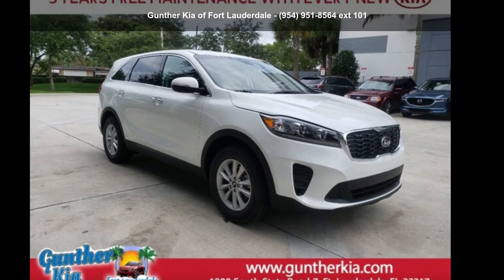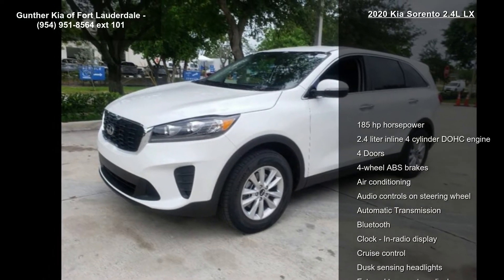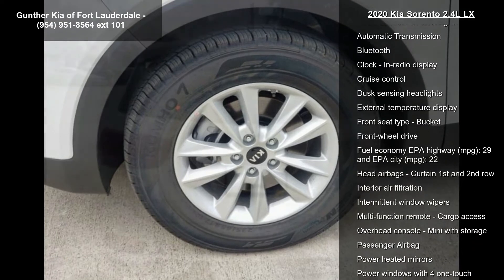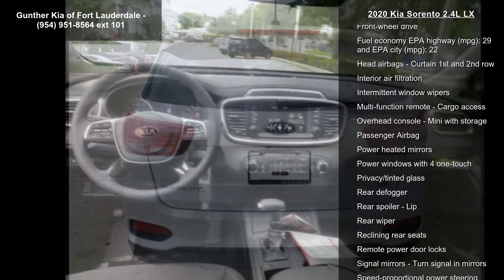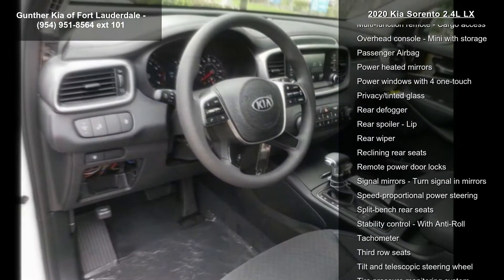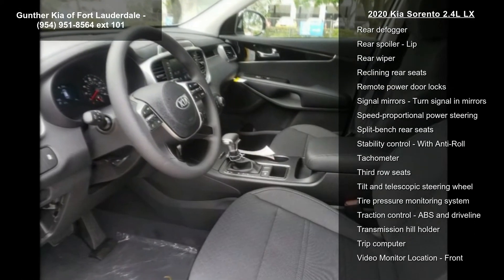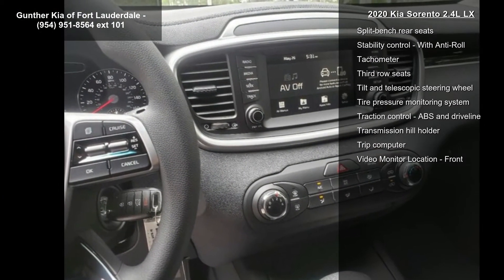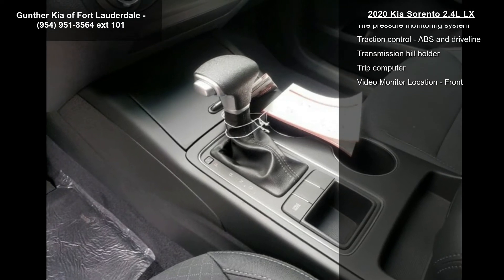2020 Kia Sorento 2.4L LX